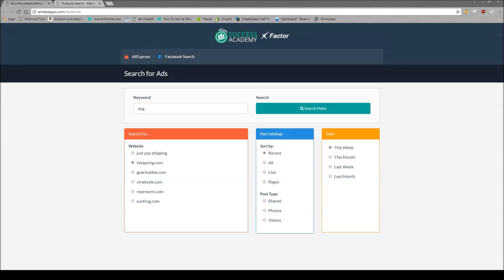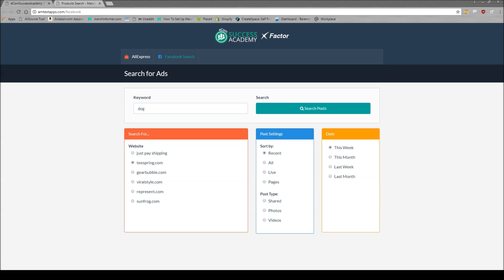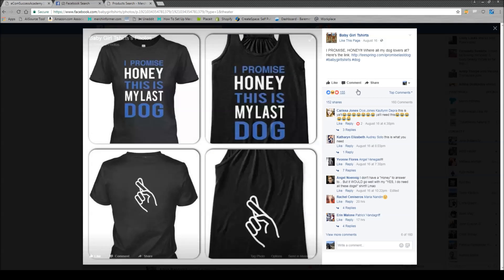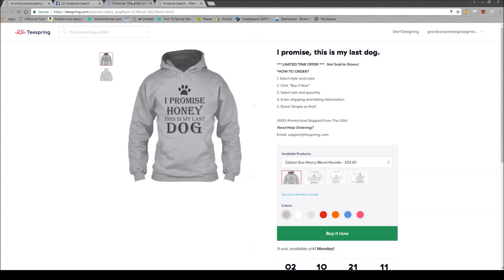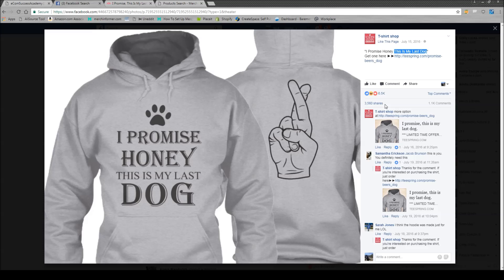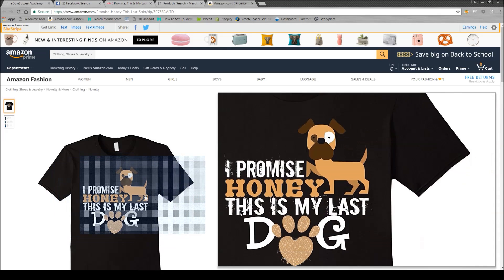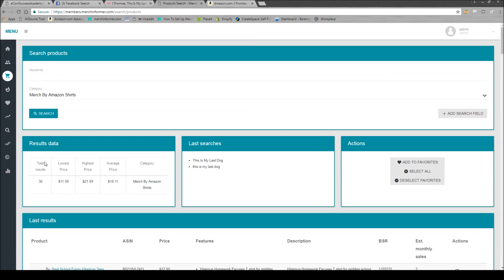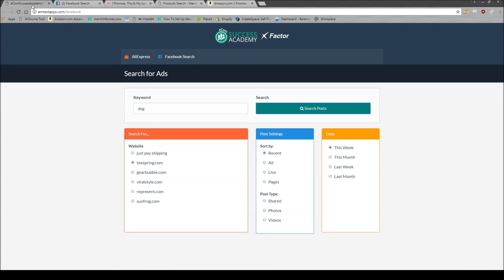How To Spy On Facebook Ads To Sell More Merch by Amazon Shirts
In this video, I go over how to use a simple tool to take a look at what ads people are running on Facebook.

You can then take these popular phrases and run them through Merch Informer in order to see what is selling. This technique can be used to find VERY EASY niches where you would not be competing against many people at all but you know the demand is there!

Put this into practice and let us know how it goes in the comments below.